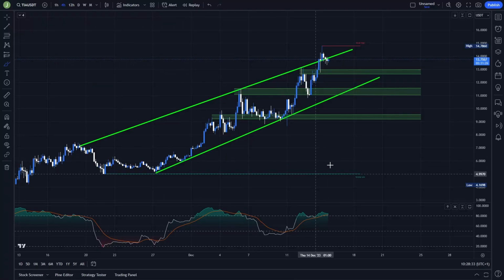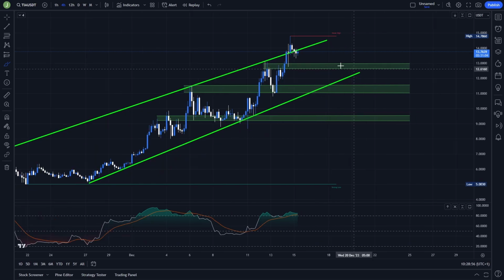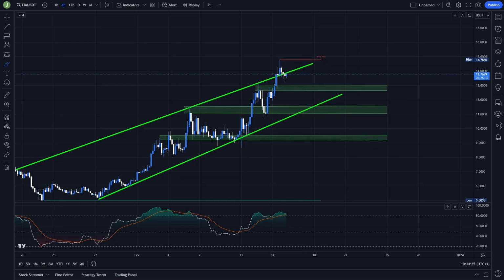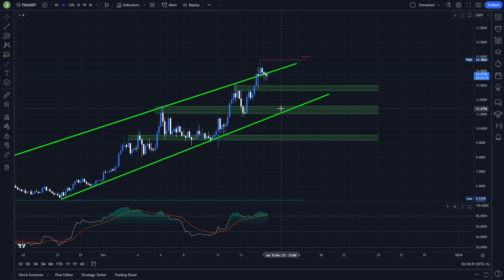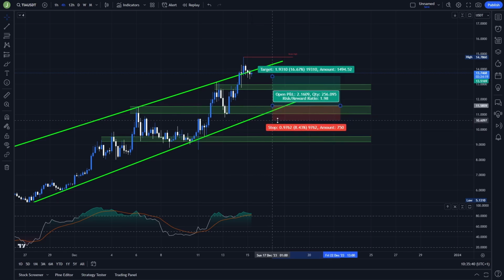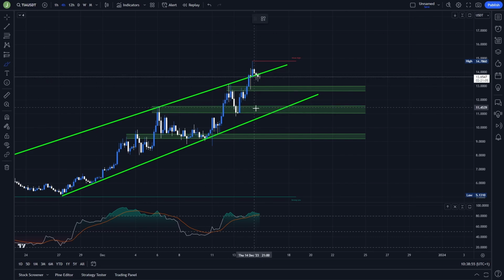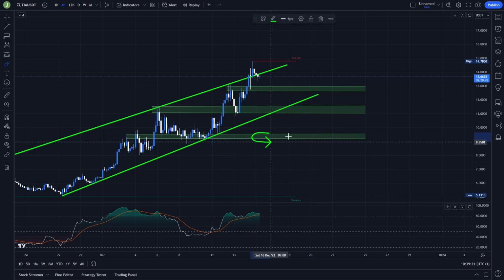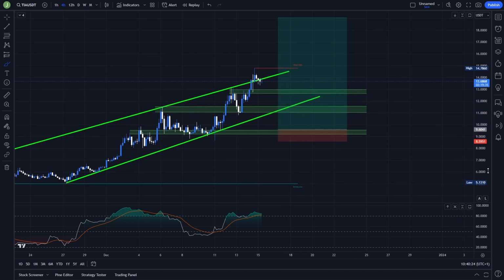CELESTIA (TIA) IS PREPARING FOR ANOTHER PUMP?! DON'T MISS IT 🚨